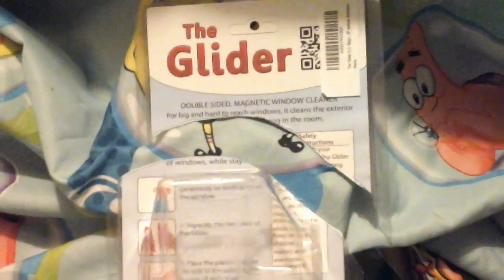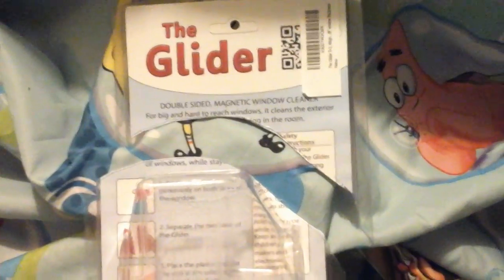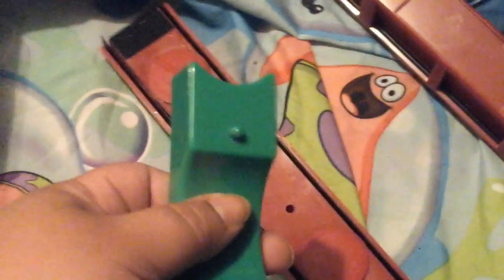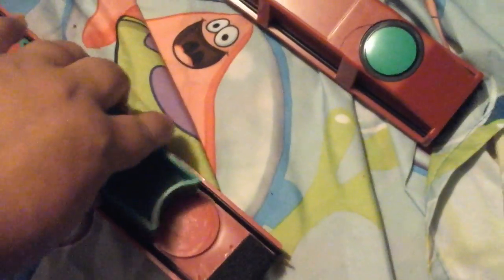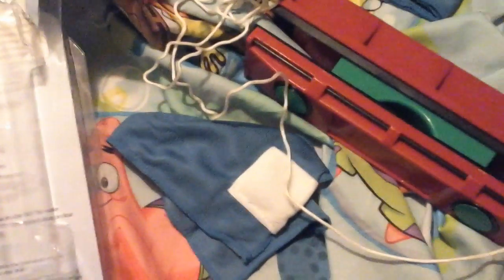My window glider cleaner review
I was super  excited when I noticed I got accepted to recieve this product at a highly discounted  price  and  loving  it !   You don't really need to read the instructions  to know how to work this product. I didnt even know these existed. I truly thought people were still cleaning their windows with napkins or news paper along with windex...got it clean everytime! This product is unique and puts a twist on cleaning your windows. Just dont put your fiinger in the way of the magnets. I did by accident and without the green devider in the middle and OUCH! I had to get it open with a knife. My fingrr isnt bruised or antthing but its a little numb...lol ;)
I recommend this to everybody and anybody! If you would like to try this out for yourself you can get it